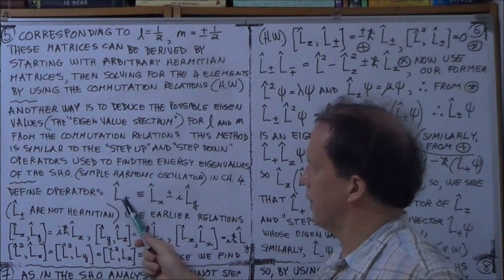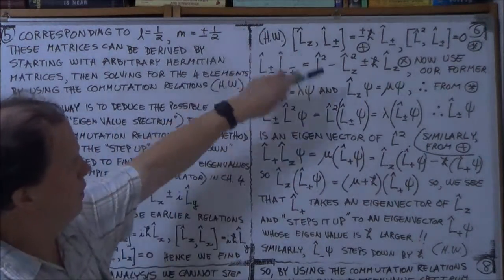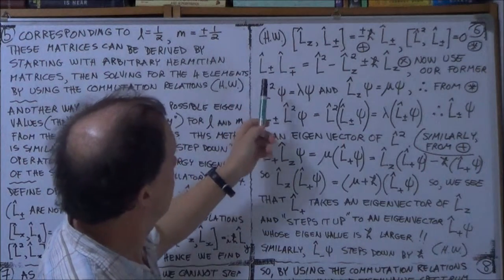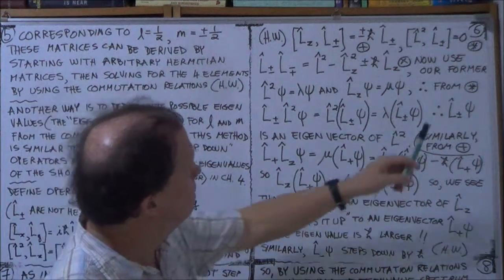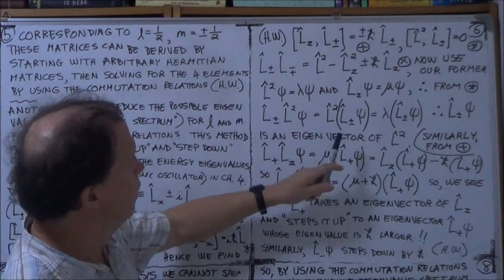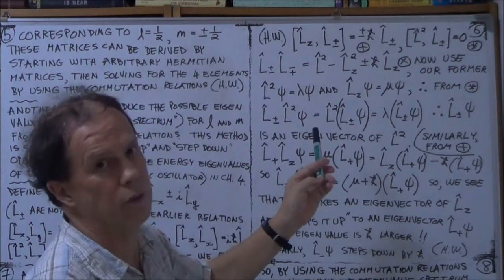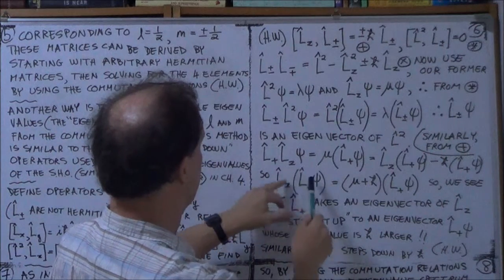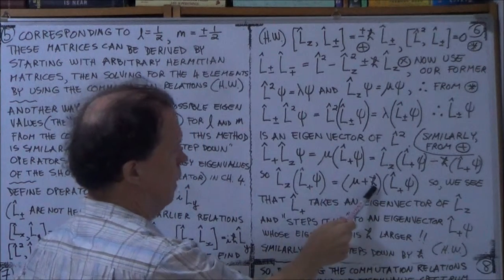deGarisMPC QM7o 2of2 Sen,Davies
Quantum Mechanics (Sen, Davies) Lect. 7o ("AngularMmntm"), Part 2 of 2